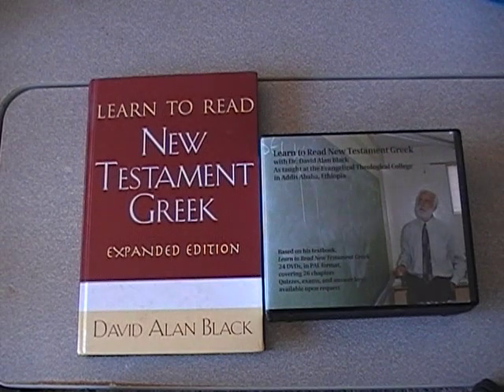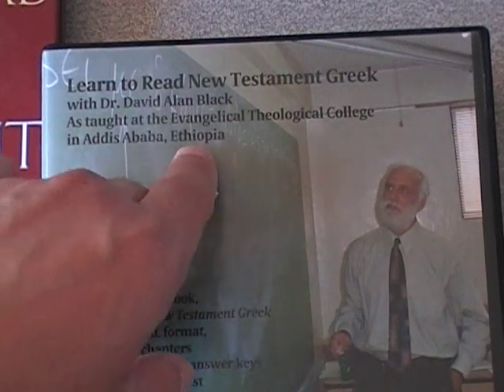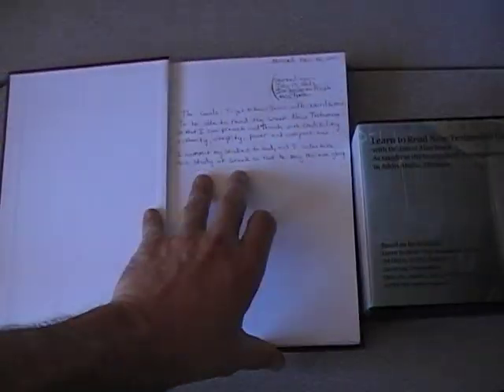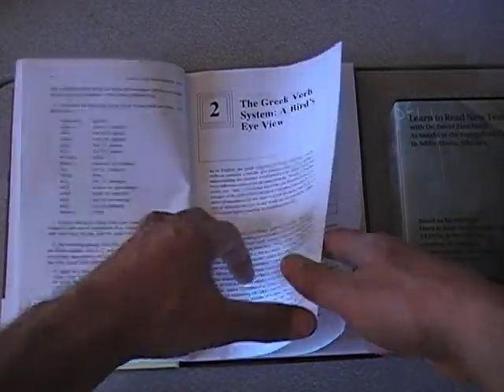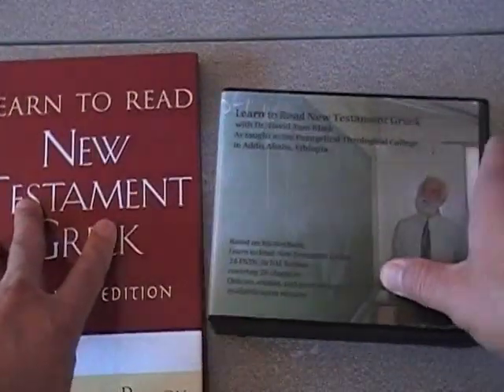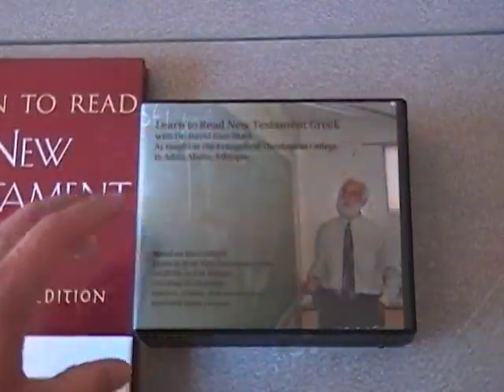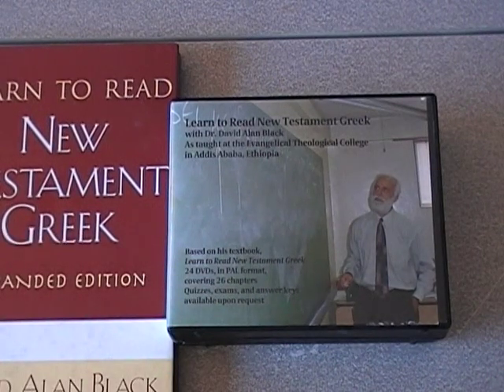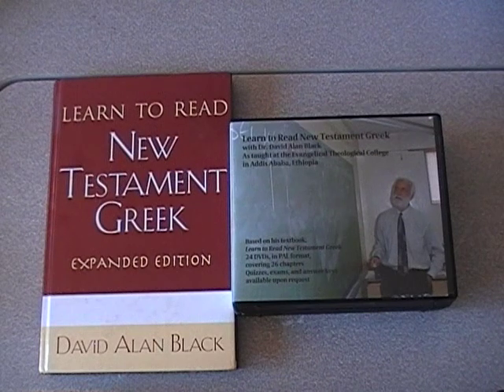Review of Learn to Read New Testament Greek book and DVD lectures by Dr. David Alan Black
I will include the link where you can get the DVDs on Dr. Black's website and his Greek resources portal. I will also include the link for Dr. Blacks Youtube video where you can see him teaching  part of what is on the DVDs. I recommend this very highly for anyone who would like to read the New Testament in Greek.